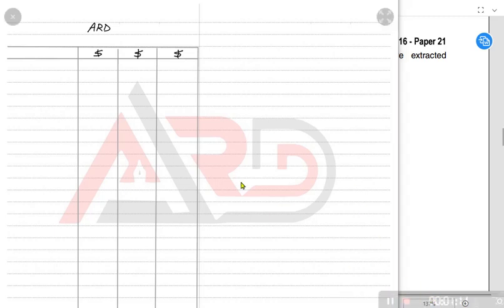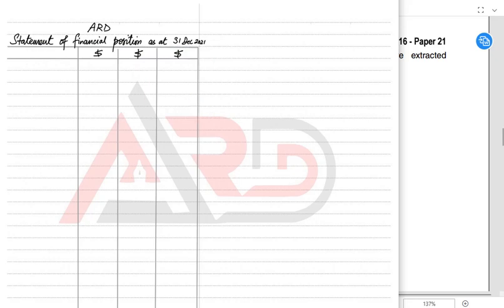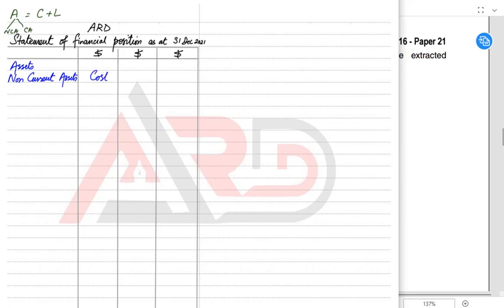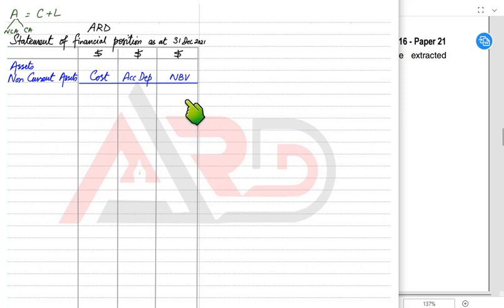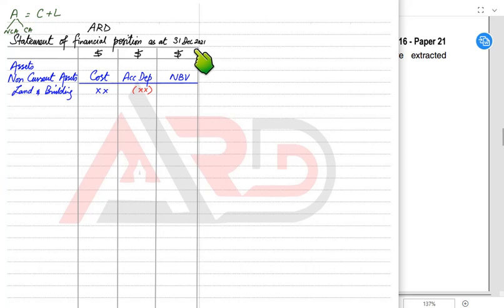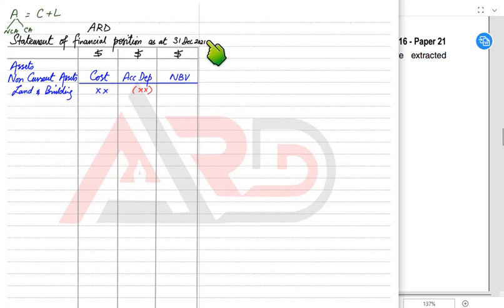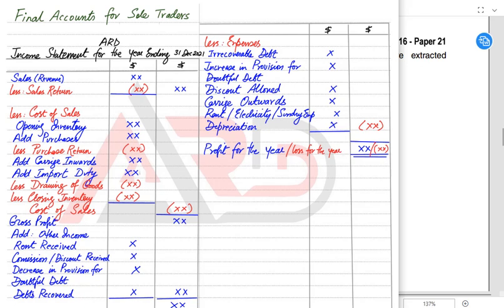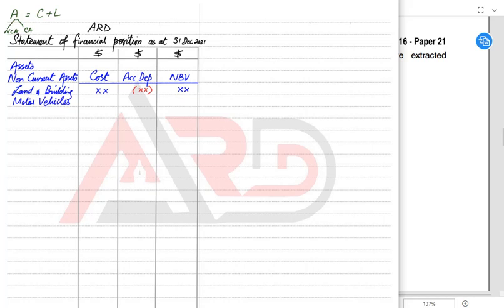Statement of Financial Position - Concepts | English